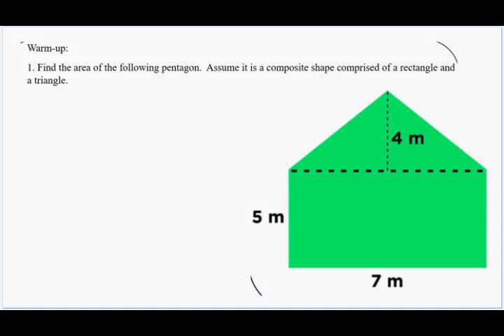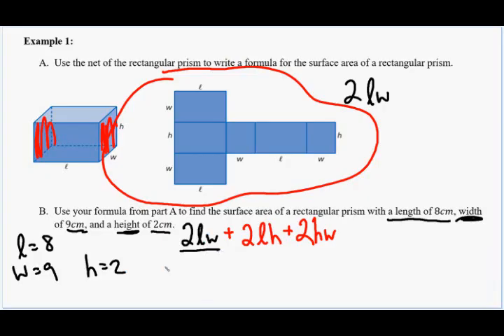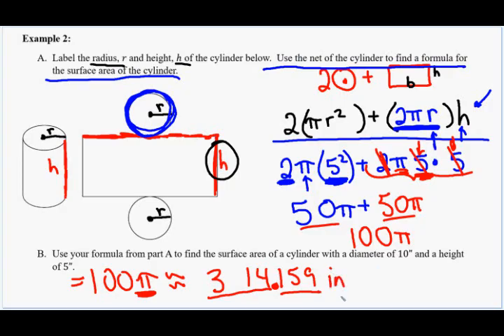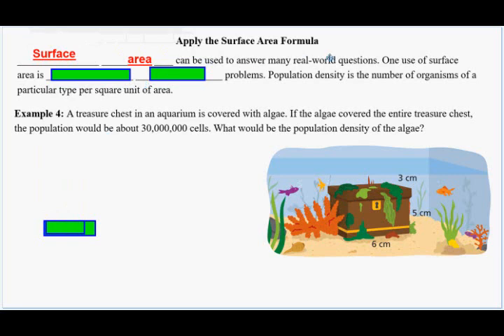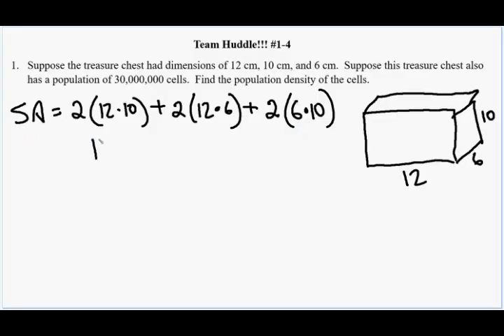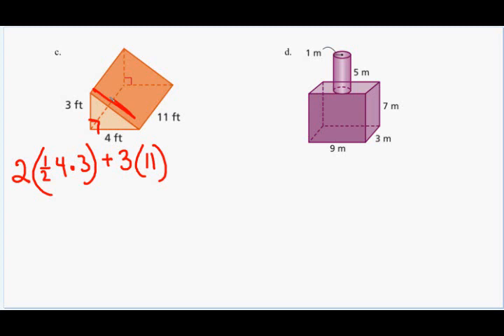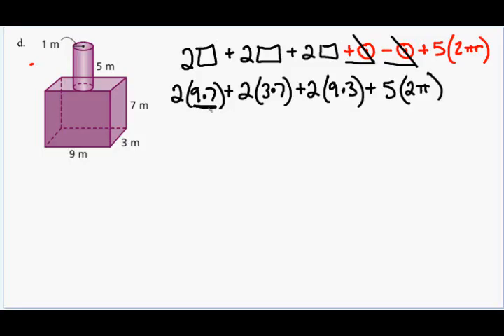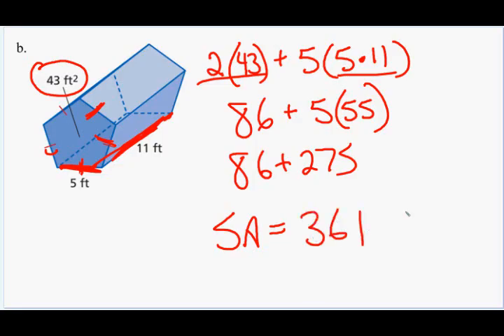18-2 Surface Area of Prisms and Cylinders